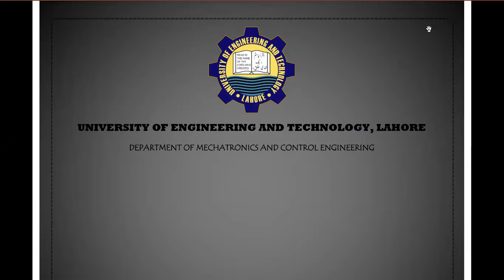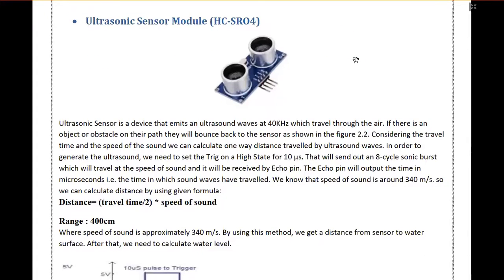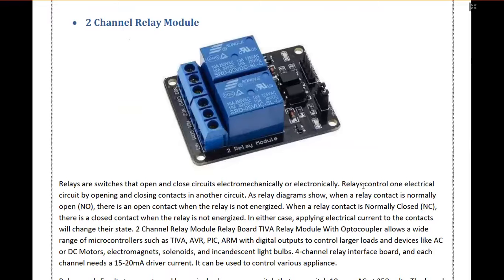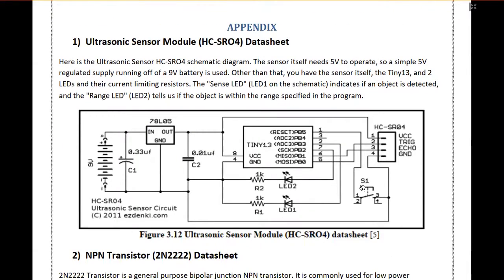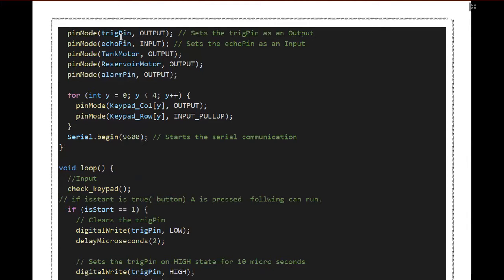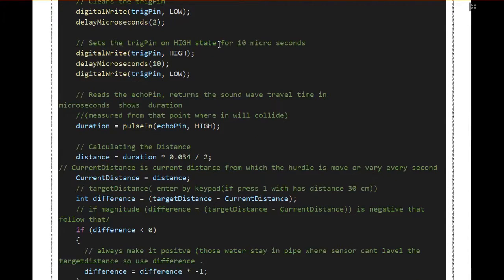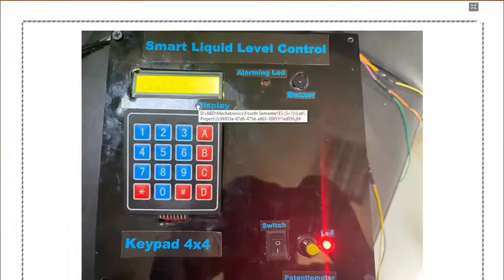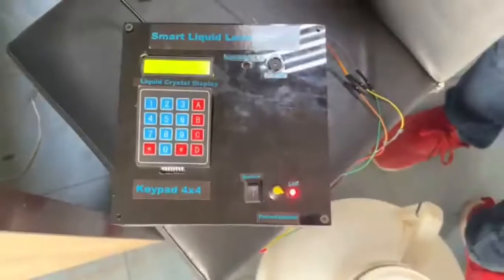Smart Liquid level control Cortex M4 microcontroller project,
Semester_Project
ultrasonic